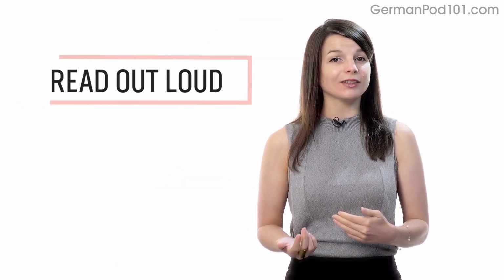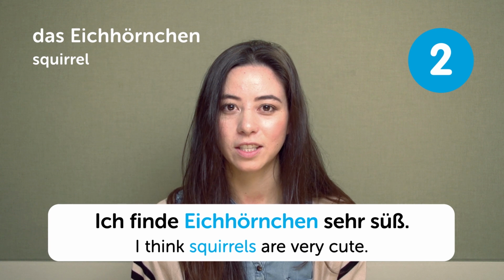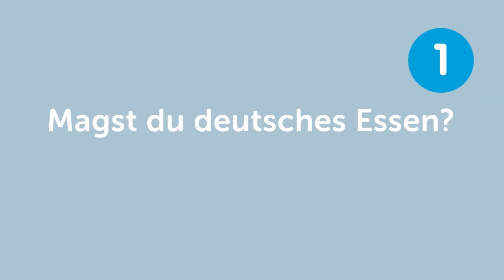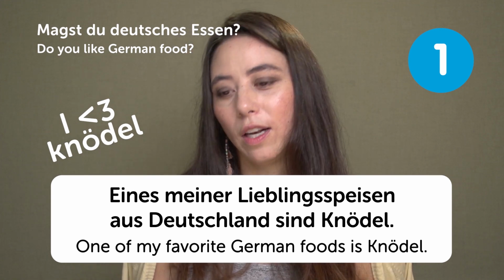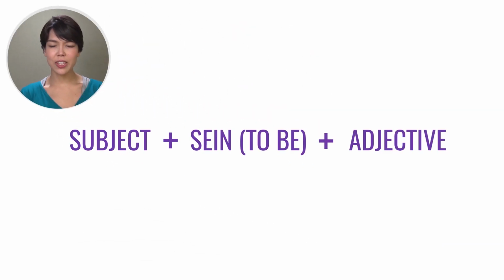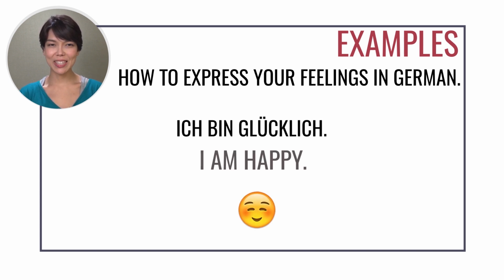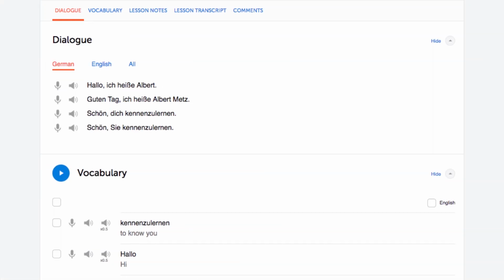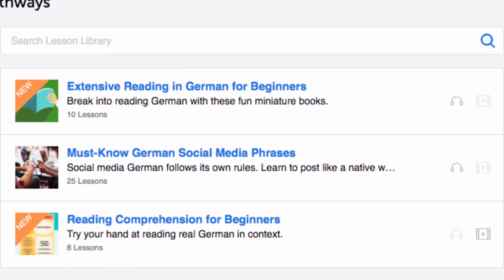If You Understand German But Can't Speak it...This video is for You!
← If you want to study more, click here and get the best resources to learn in the most efficient way.
↓ More details below ↓

Step 3: Start learning German the fast, fun and easy way!

If you understand German but can't speak it, this video is for you because we will help you improving your German speaking skills!

You've decided to start learning German, so let's build up your vocabulary! In this video, you'll learn some of the most important words and phrases in the German language. If you want to start learning German, this video is made for you. Our host expresses herself in simple German, with subtitles. This video will challenge your listening comprehension skills and help you progress in your German study.

This is the fastest, easiest way to pick up basic German!